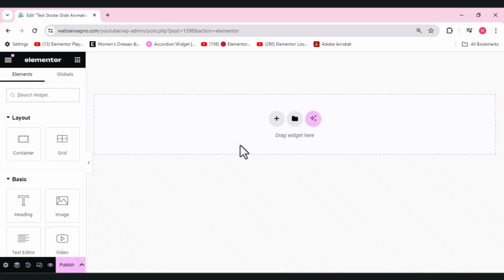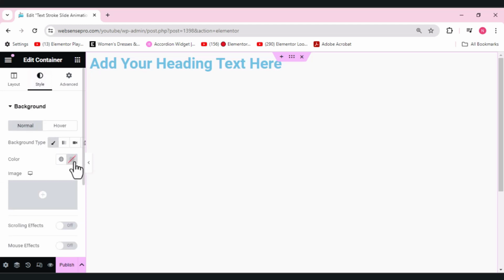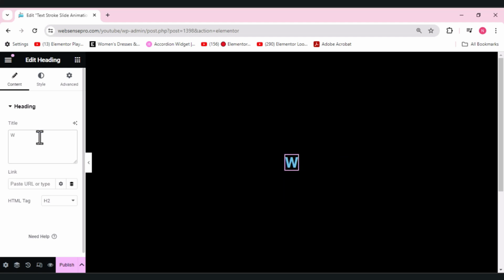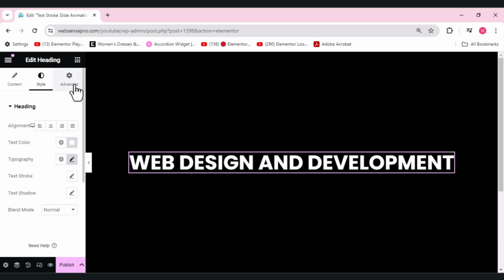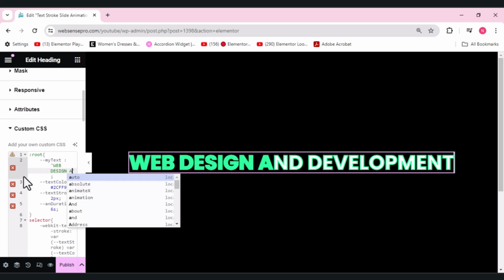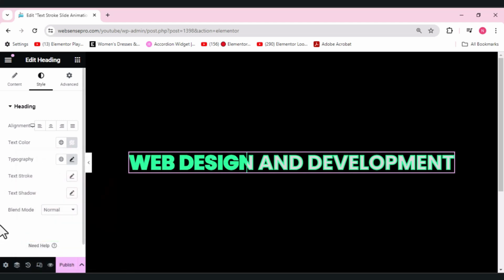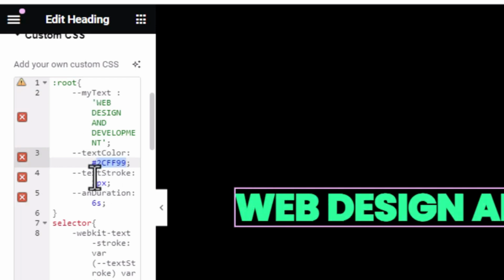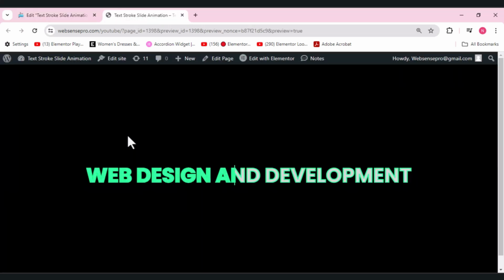Create Text Stroke Slide Animation In Elementor [Free Tricks and Tips]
Hey guys, welcome to another Elementor WordPress tutorial! In today's video, we're diving into creating a stylish text stroke animation using just a bit of CSS code—no plugins required!

Timestamps:
00:00 - Introduction
00:15 - Overview of the Tutorial
01:07 - Setting Up a Flexbox Container
02:02 - Adding and Styling the Heading Widget
03:17 - Applying Custom CSS for Text Stroke Animation
05:59 - Conclusion